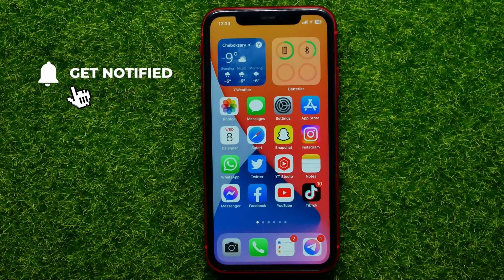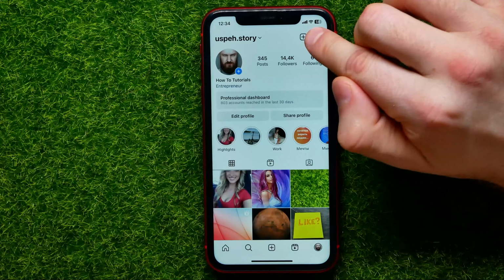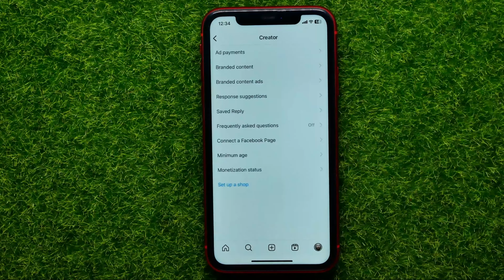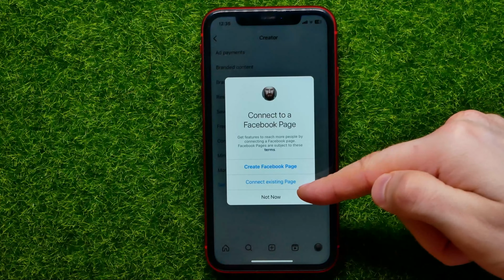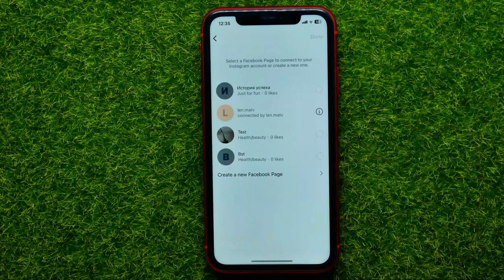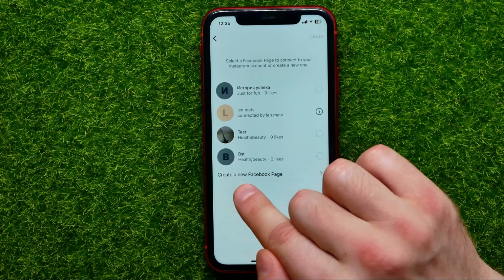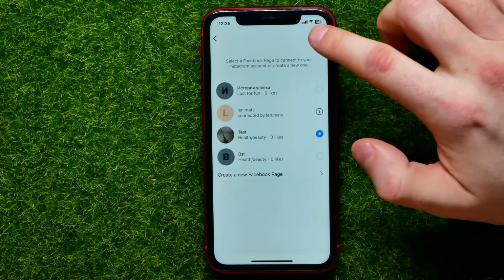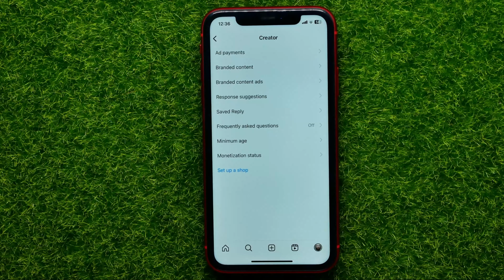How to Connect Instagram to Facebook Page (2023)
If you are looking for a video about how to connect instagram to facebook page, here it is!
In this video I will show you how to connect instagram to facebook. Be sure to watch the video to the very end.
You will learn how to connect facebook page to instagram. That's easy and simple to do from your phone.

00:00 - Intro
00:24 - How to connect instagram to facebook page (2023)